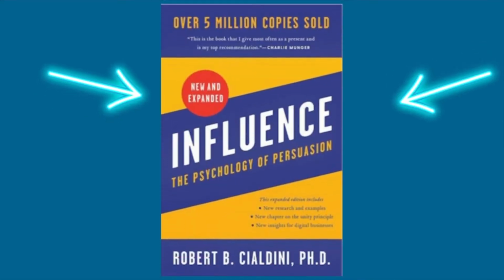Write Persuasive Copy: 6 Principles From Robert Cialdini's Book Influence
In this video I'll go over the principles of persuasion from Robert Cialdini's famous book: Influence. I´ll walk you through how it applies to copywriting, with examples. These principles will help you get more people to buy your products or services, so make sure to watch it now!

0:00 - Introduction Robert Cialdini
1:20 - Reciprocity
2:41 - Commitment and Consistency
3:40 - Social Proof